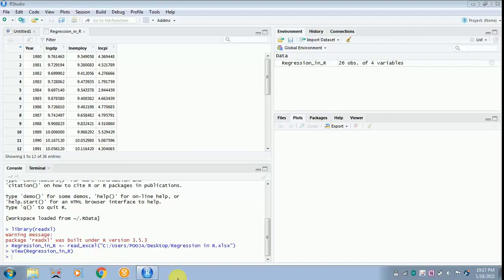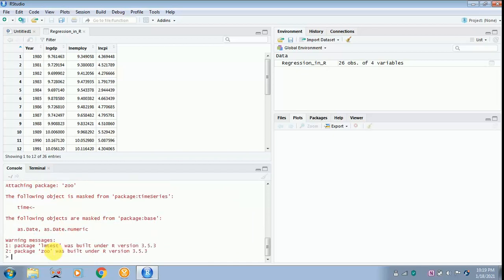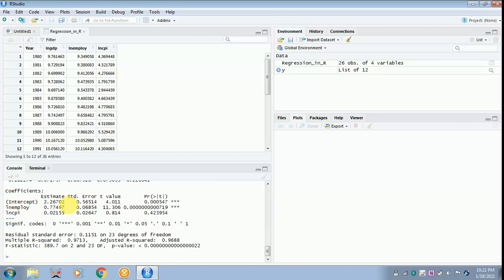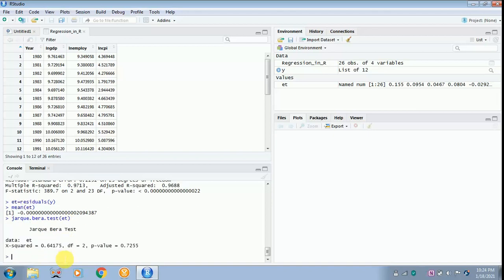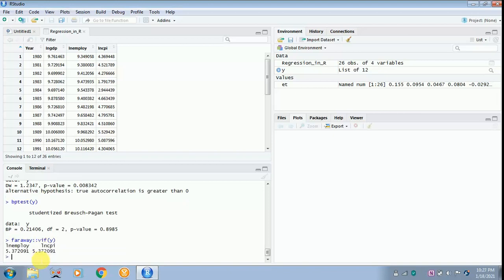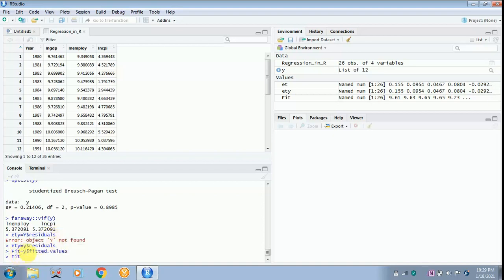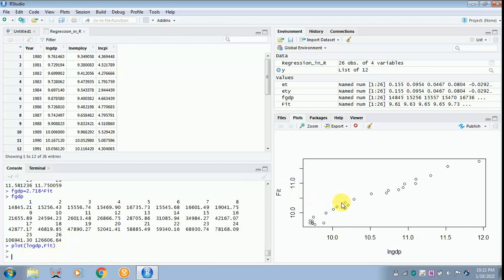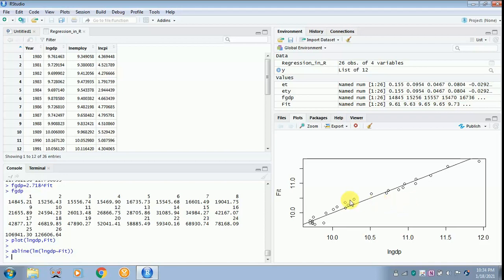MULTIPLE REGRESSION IN R SOFTWARE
MULTIPLE REGRESSION, Normality, Heteroskedasticity, Multicollinearity, Durbin Watson,  lagged model, abline, faraway, fbasics, tseries, options-scipen=999